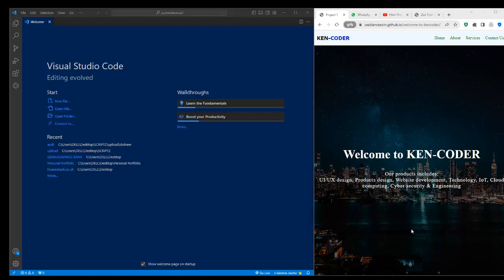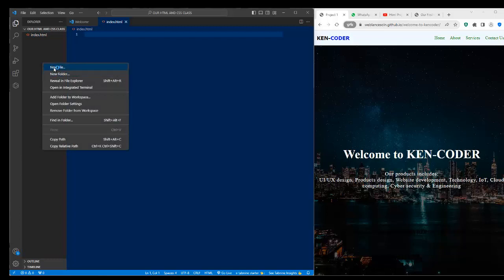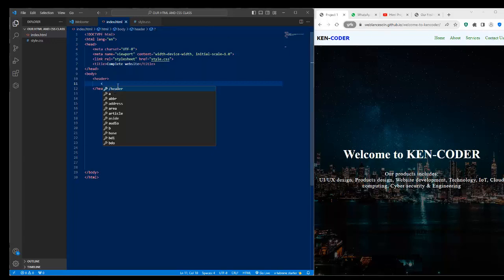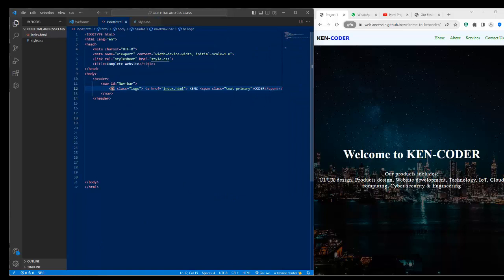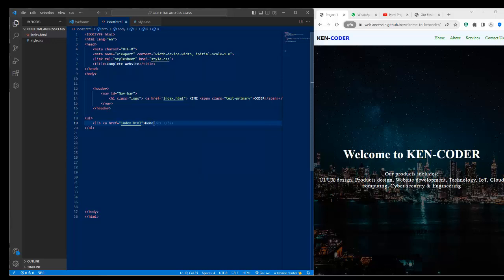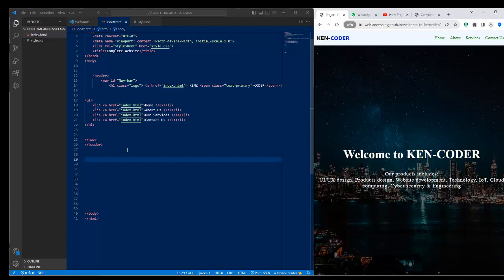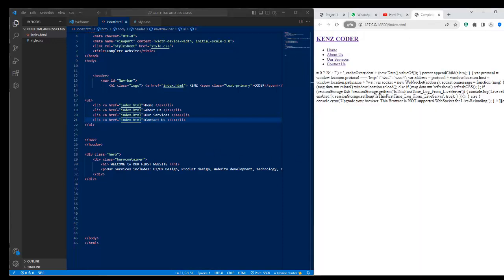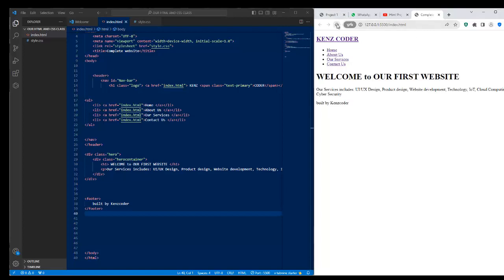HTML LECTURES Step 2 . Building Our First Website Structure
In this step-by-step tutorial, learn how to create a simple web page using HTML. You'll learn the basics of HTML, from how to structure an HTML document to how to use some of the most common HTML elements.